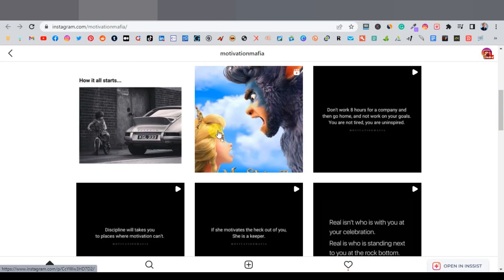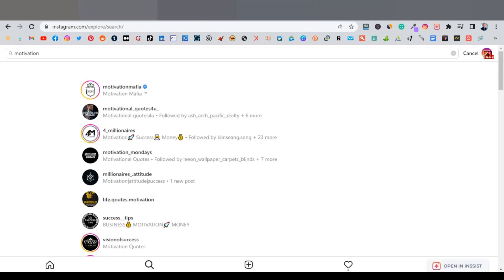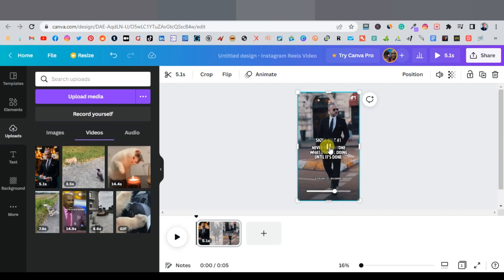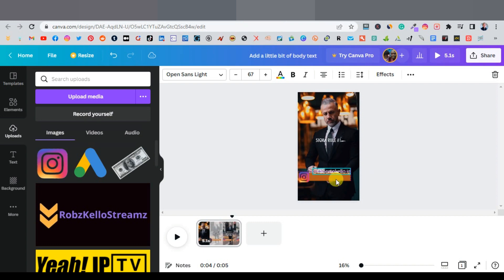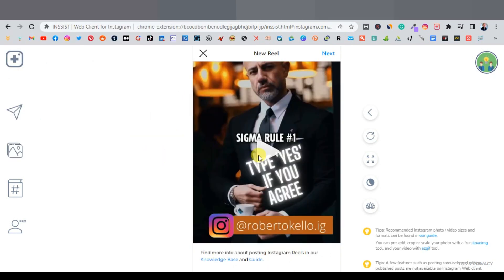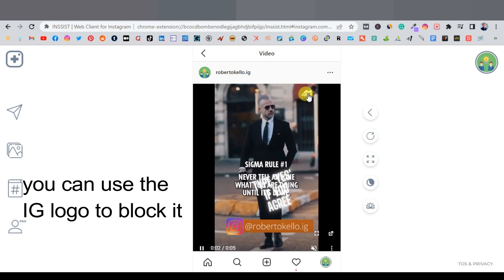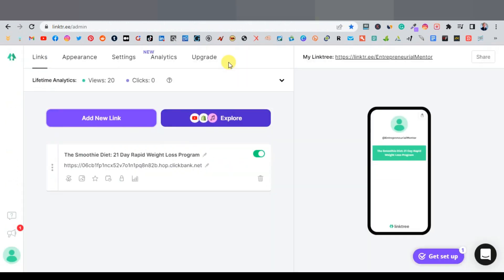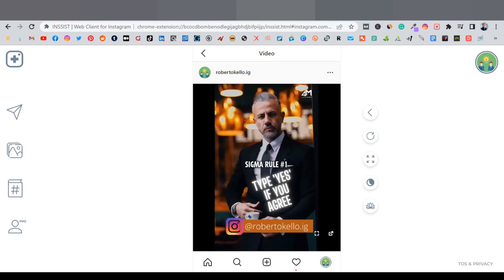Earn Up To $1220 Per Month Promoting Affiliate Offers Using Instagram Reels and Motivational Videos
In this game of affiliate marketing, you have to constantly be looking for different ways to keep or increase your commissions up.
It has become very competitive as many people are joining affiliate marketing and this was accelerated by the pandemic when everyone was staying indoors.
One of the best ways to keep your commissions up is to use new platforms, particularly video platforms being offered by the top social media sites such as YouTube Shorts, TikTok, and Instagram Reels.
In this video, I walk you through Reels specifically and how to use the motivational videos to promote affiliate products from Clickbank or Digistore24.
So be sure to watch attentively as I go through setting up every step and I also share some pro tips and hacks that you don't want to miss.

Chapters;
00:00 Intro
02:50 How to download IG reels
04:20 How to edit the reel video
10:12 How to upload your reel using a PC
14:17 How to promote products with your account

How To Promote High Ticket Affiliate Offers With YouTube Ads (MUST WATCH Step By Step Tutorial)

This Is The Best Method To Make $2.60 Per Hour Promoting Surveys On CPAgrip For 2022. CPA Marketing